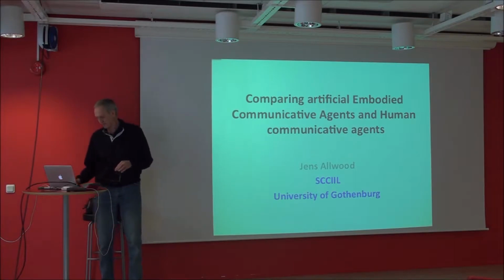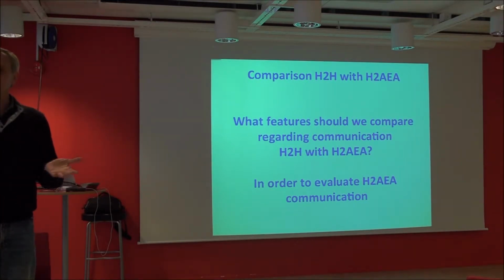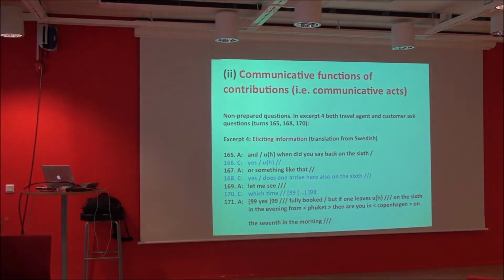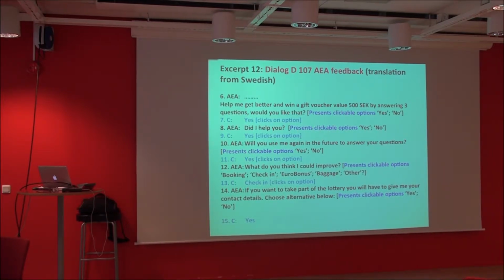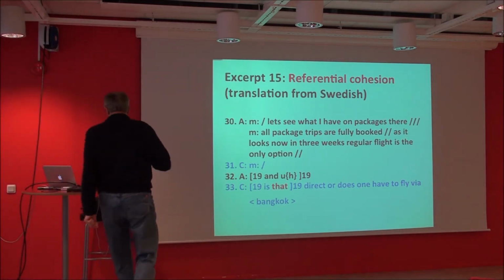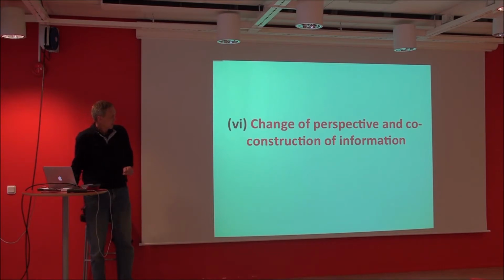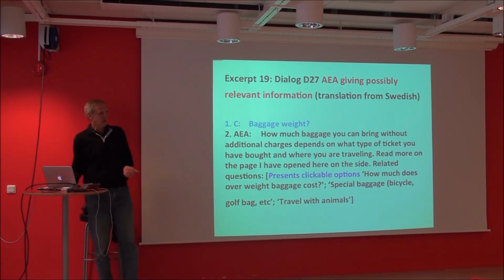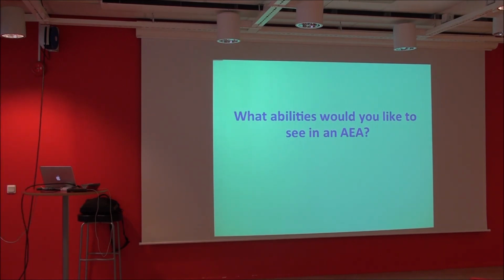University of Gothenburg - Comparing Artificial Embodied Communicative Agents and Human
University of Gothenburg

Master in Communication
Communication Technologies

Comparing Artificial Embodied Communicative Agents and Human  communicative agents

Lecturer: Jens Allwood